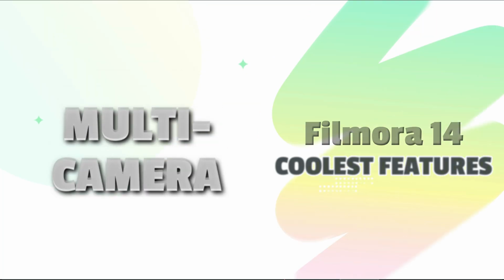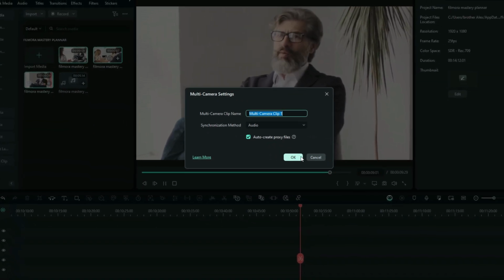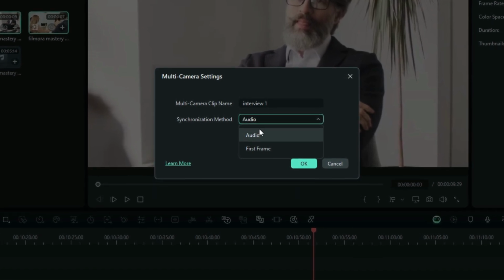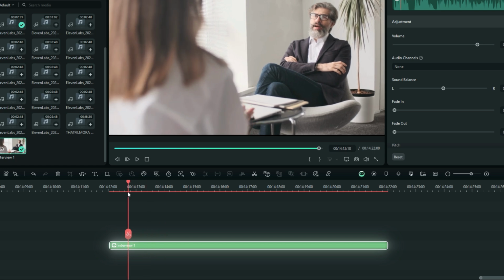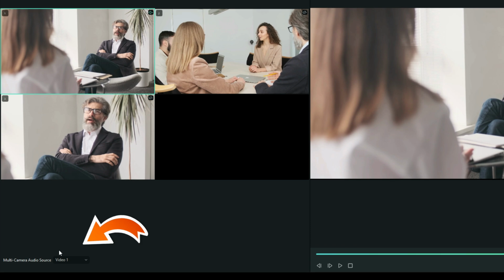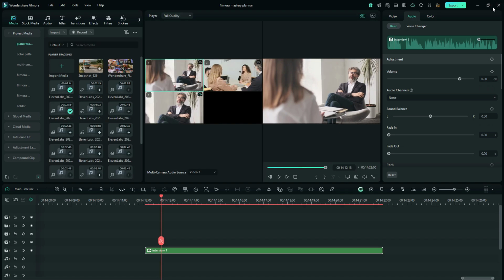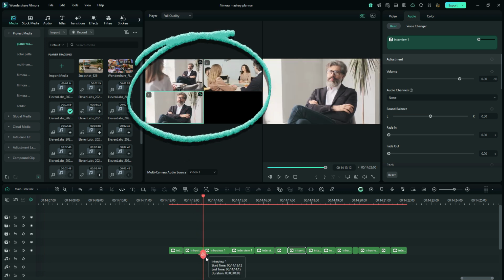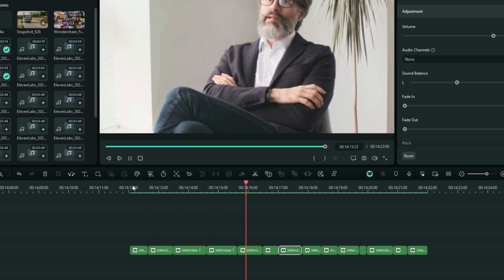Filmora 14 | Master Multi-Camera and Edit 10x Faster 🔥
hey fellow editors, filmora 14 is here , lets check out one of the coolest features multi-camera editing! Want to take your video editing to the next level?  check out more tutorials on this channel

📌 What you'll learn:
1. How to use filmora 14 multi camera editing
2. where to use multi camera feature